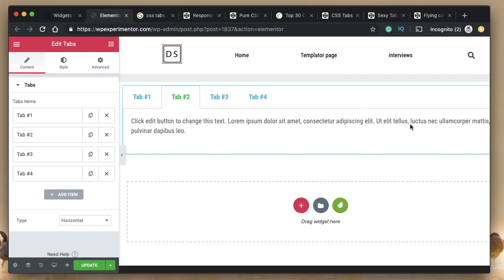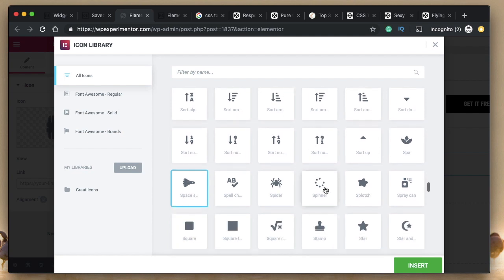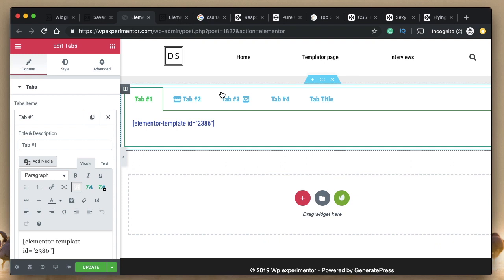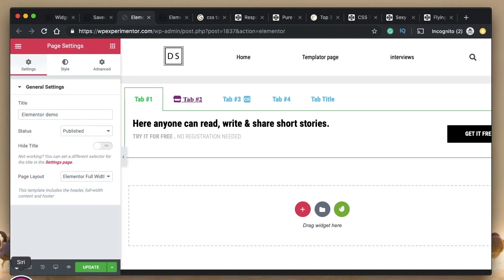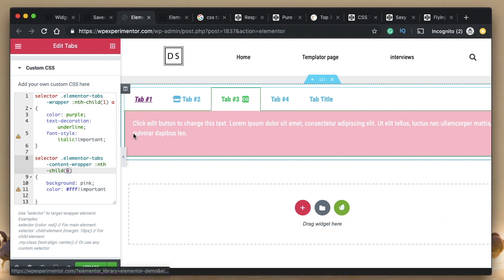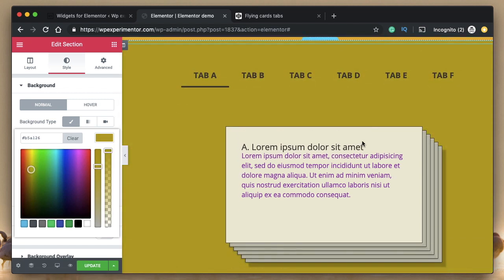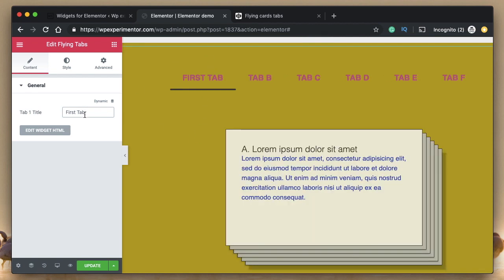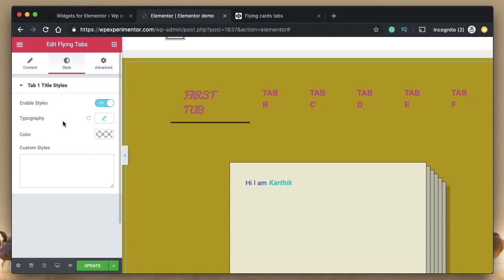Elementor Tabs Widget - Style tabs build your own tabs widget and More !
Learn the basics of Elementor tabs widget, how to customise and style each tab separately and even build your own tabs widget with Unlimited Elements Add-on.